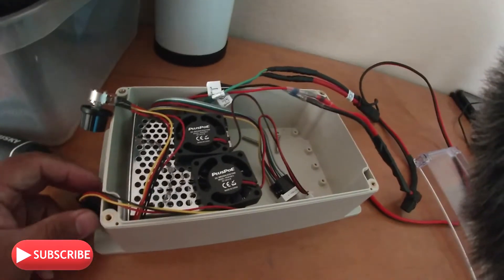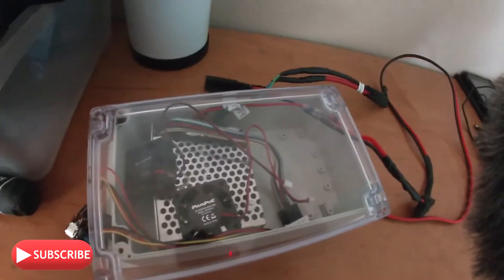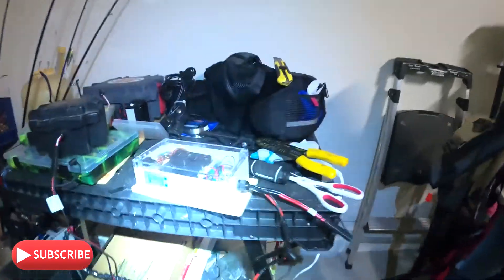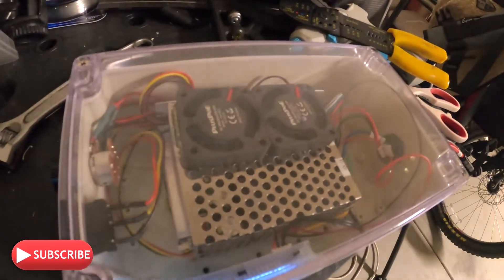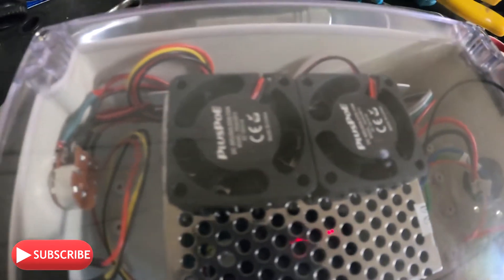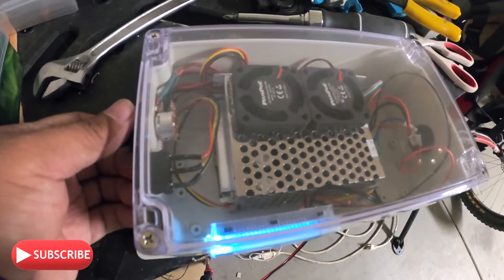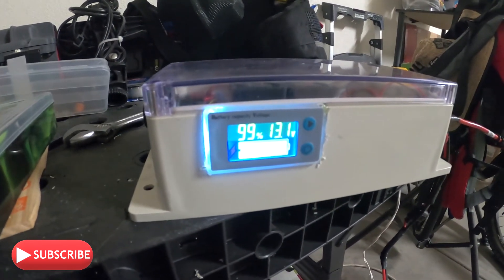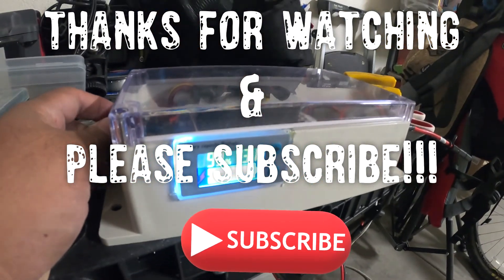Custom PWM build for kayak trolling motor (pulse wave modulator)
Made a custom PWM for my kayak trolling motor. Replacement for the first one I installed, burned it, wrong amperage.